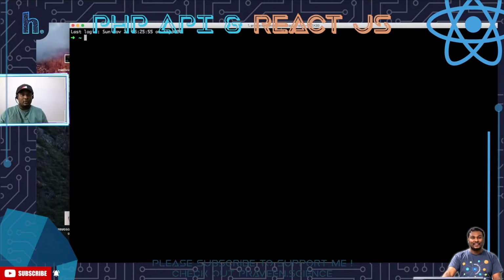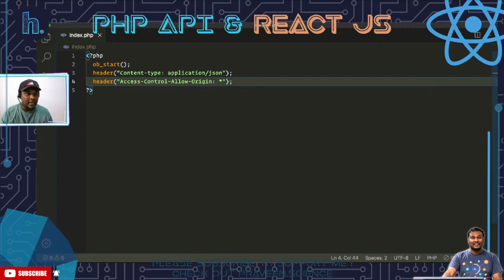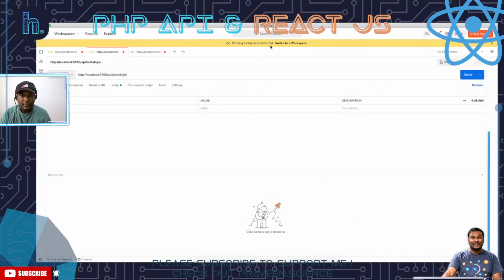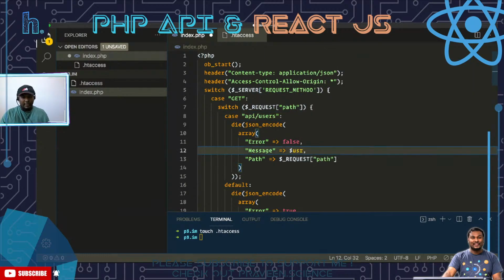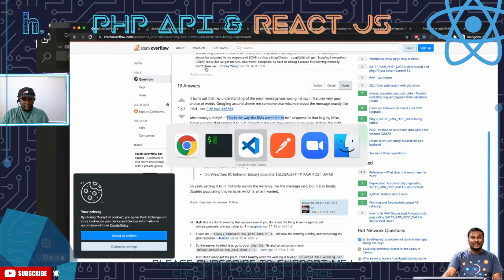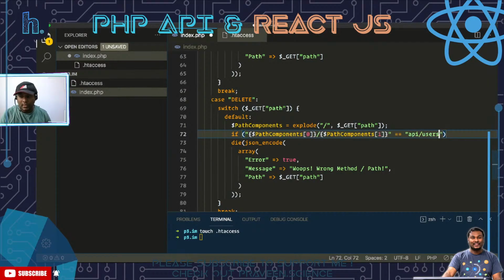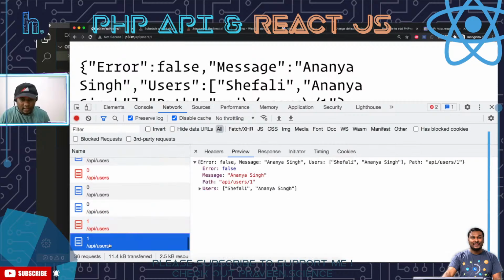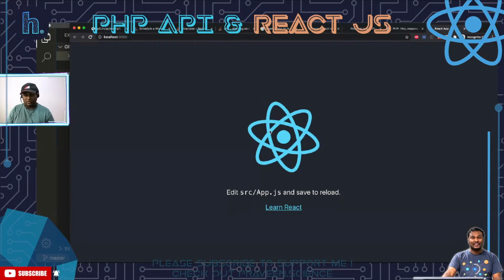Day 2: PHP + React JS | PHP APIs & React JS Bootcamp | Praveen Kumar Purushothaman | HC Educates 2.0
This is the Day 2 of the two day bootcamp. Today we are making a small ToDo App using PHP and connecting it with React Front End.

=== About ===
HC Educates 2.0 is a 48-Hour Hackathon with a series of essential Technical Workshops.

It is the perfect opportunity for you to learn and grow your skills in the field, and earn numerous certificates in an array of topics.

There is only a one-time registration fee. Once you register for HC Educates 2.0, you get access to all workshops and a fair chance as a participant in the Hackathon.

Deadline: 25th November - 8PM IST

=== Praveen? ===